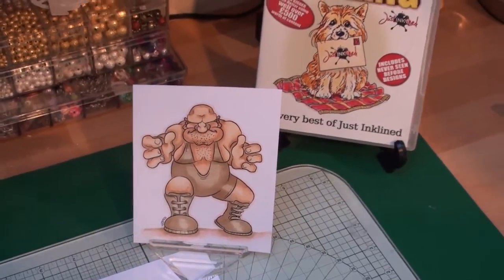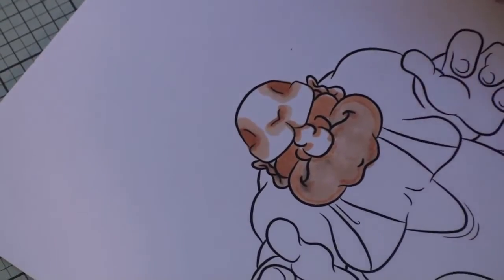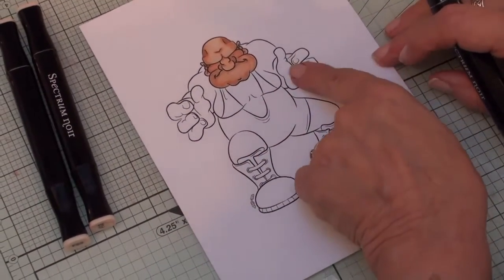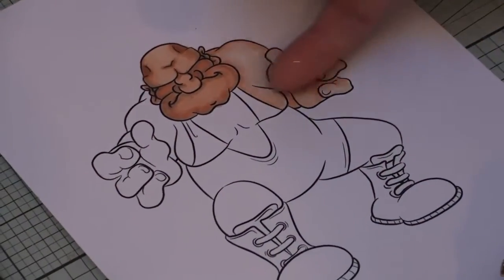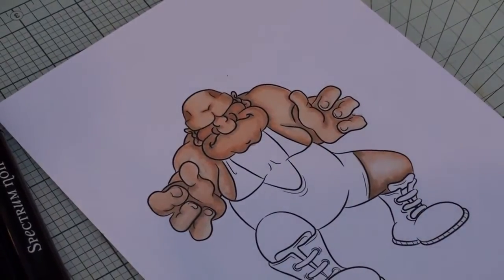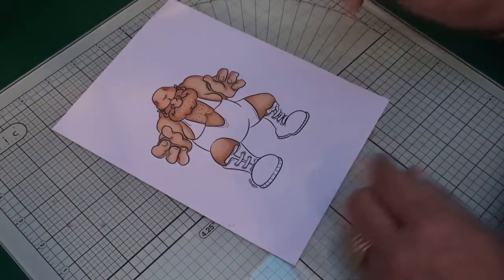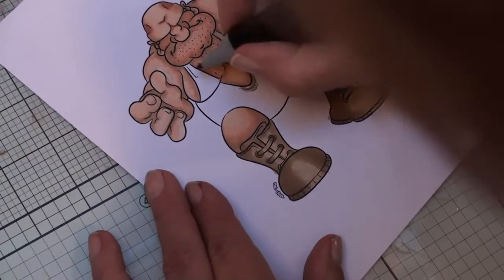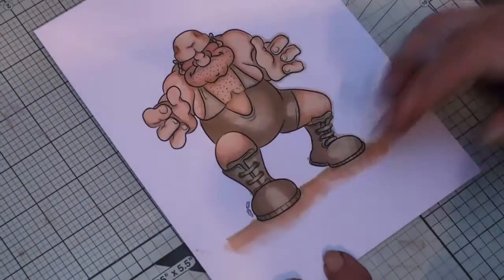Colour Class - Pale Hues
Another tutorial in the Colour Class series  on using the your alcohol marker pens.